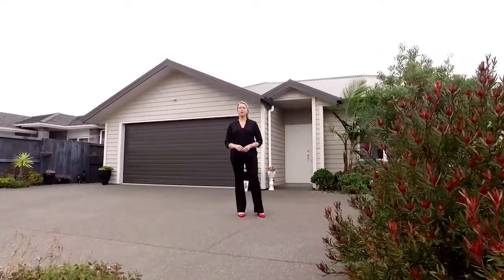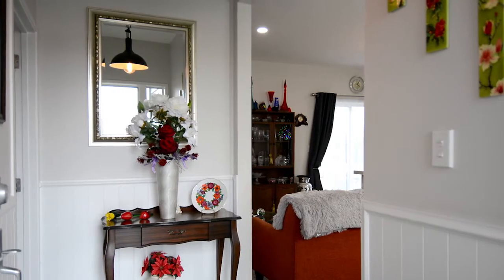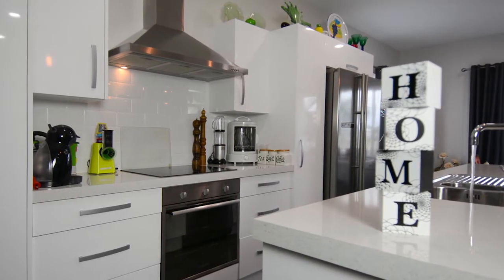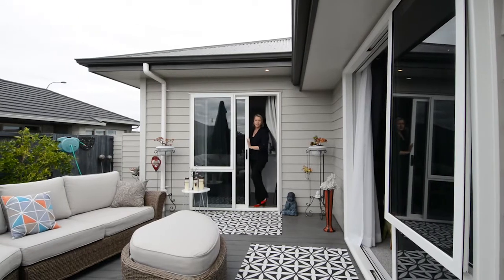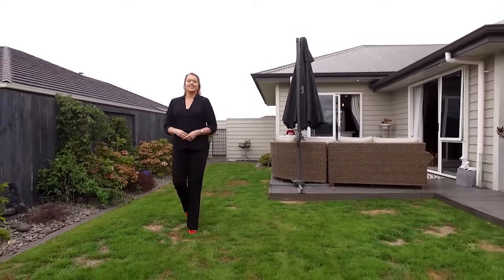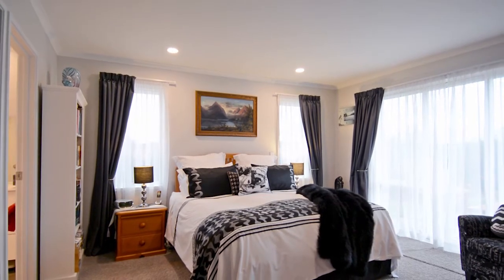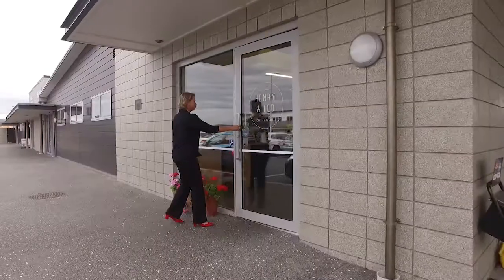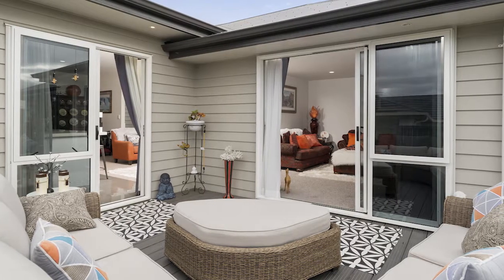76 Golden Sands